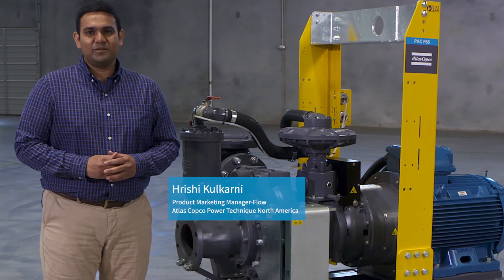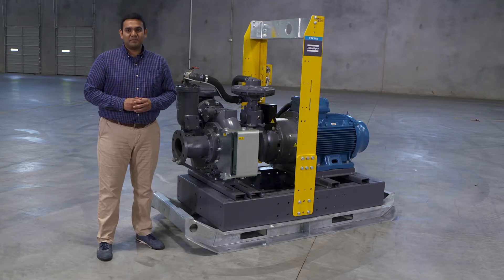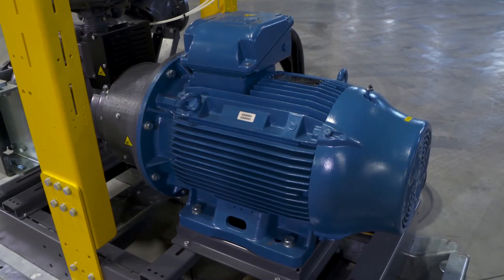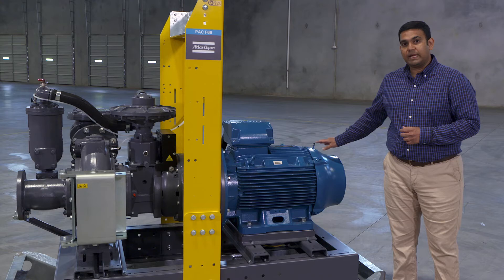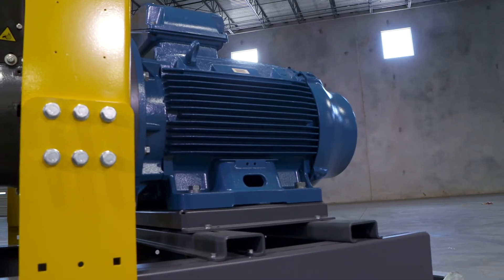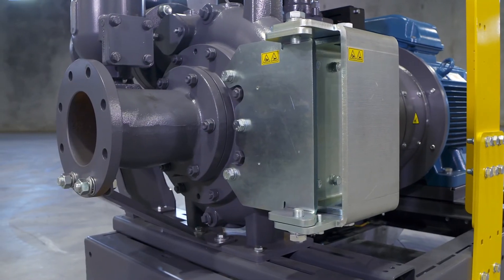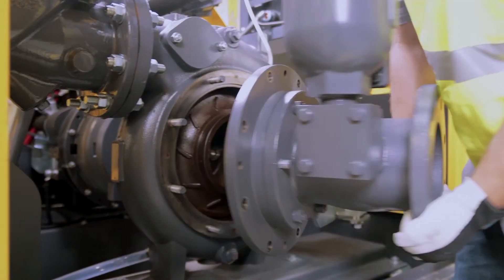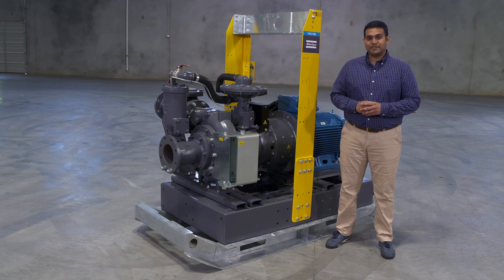Sustainable Pumping Solutions | Atlas Copco Power Technique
The E pump is a motor driven pump coupled with our PAC series pump end. With these two features, you get the best of both worlds. Some of the key features of the E-Pump are no emissions, silent operations and same performance as our diesel driven pumps. With our VFD compatible motor taking care of peak loads and low loads, it makes pumping an easy task. The -E-pump comes with our PAC Pump Core, and features our patented hinged door technology, which helps in easy service of the pump and reduces downtime. Our E-pump range is helping in building a sustainable future.

With our VFD compatible motor taking care of peak loads and low loads makes it an easy task. The -E-pump comes with our PAC Pump Core features our patented hinged door technology, which helps in easy service of the pump and reduces downtime. Our E-pump range is helping in building a sustainable future.